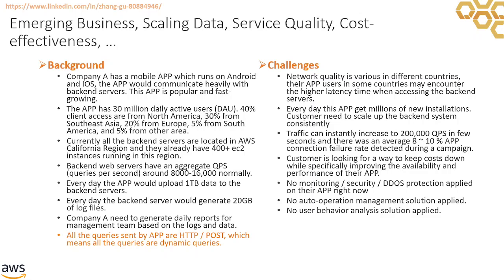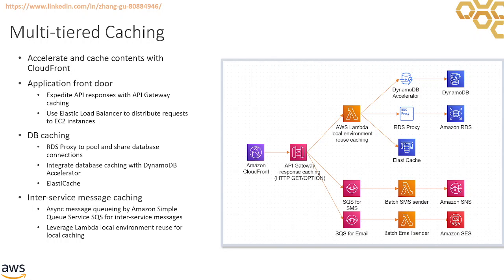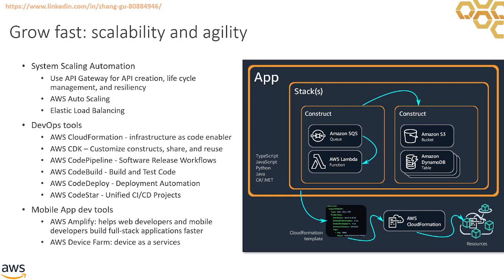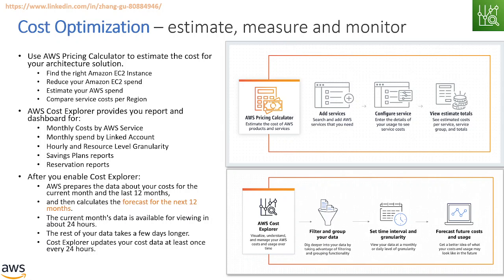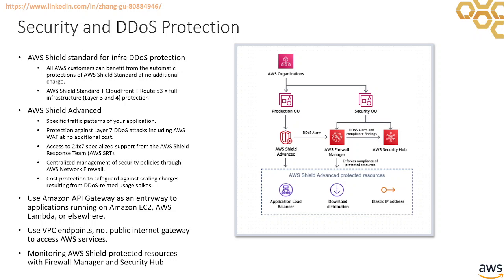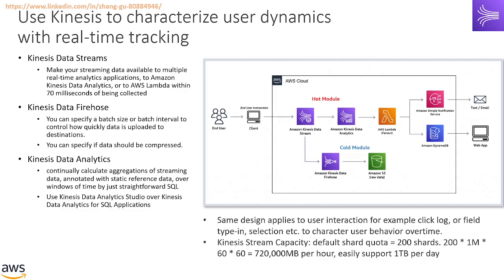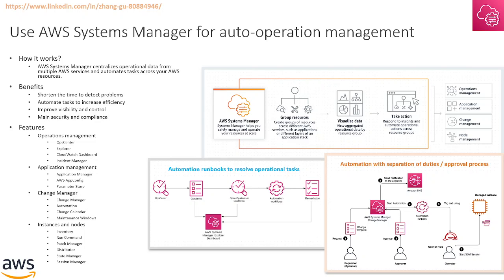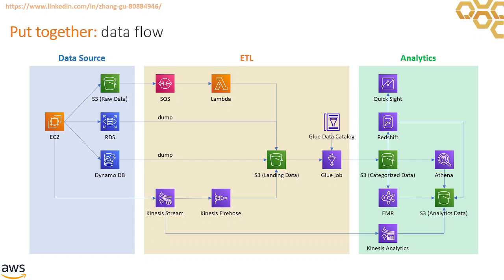Demo Presentation of Architecture Suggestions for An AWS Customer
This is a presentation demonstrating some architecture suggestions for an AWS customer, according to the provided backgrounds and challenges. I was not familiar with AWS cloud before but I'm trying to learn it. this is a result of 2 weeks of hard work and study.